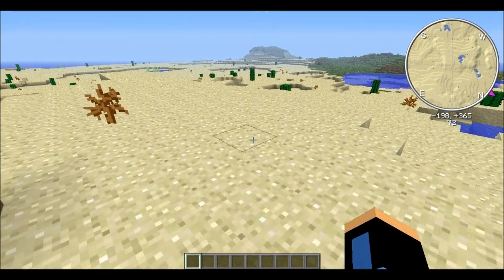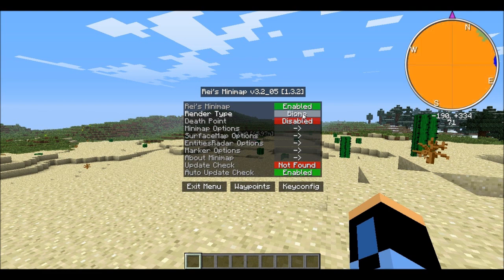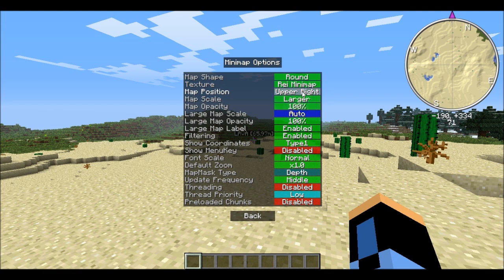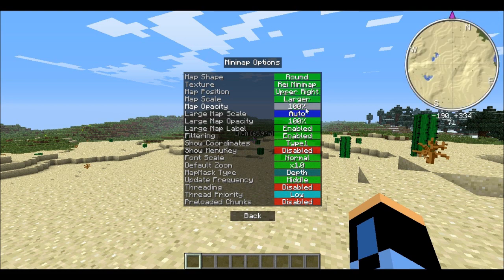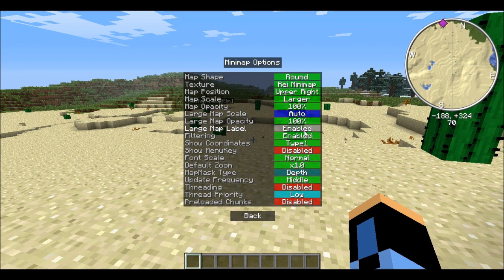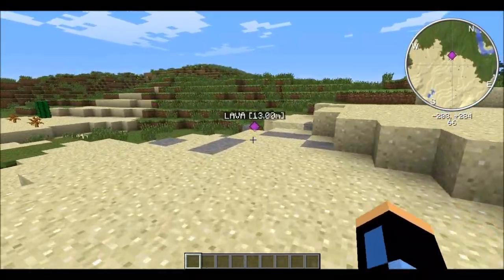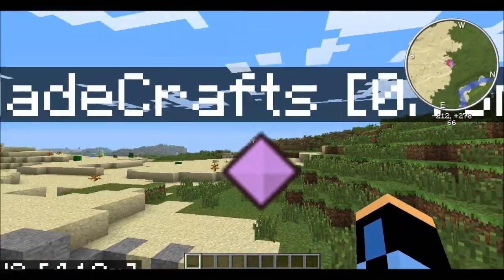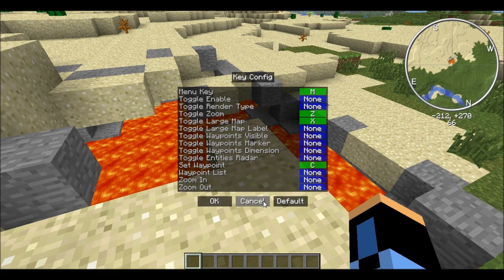Mod Showcase - Rei's Minimap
A showcase on an awesome minecraft mod called Rei's Minimap